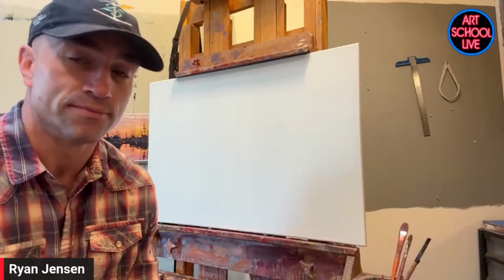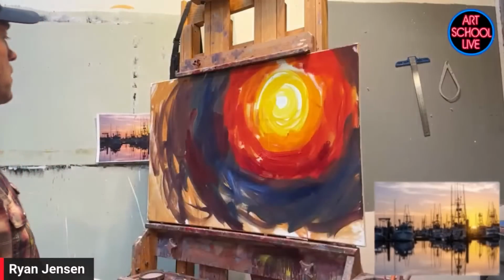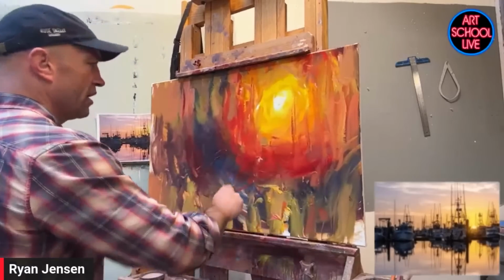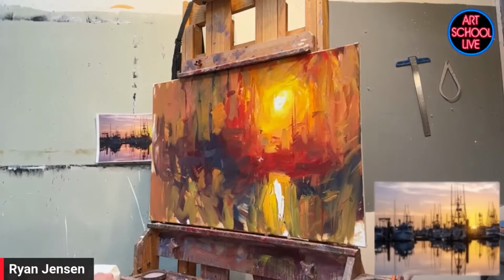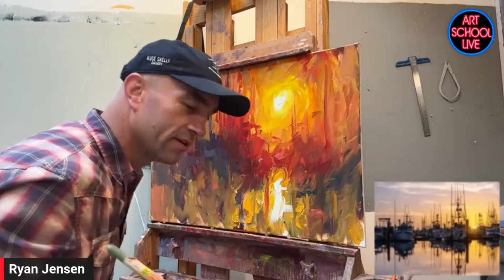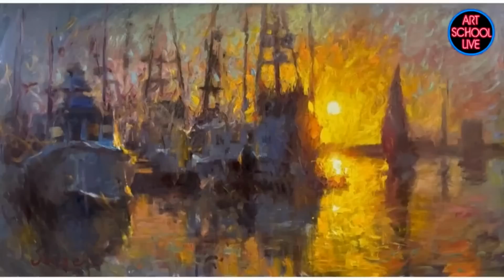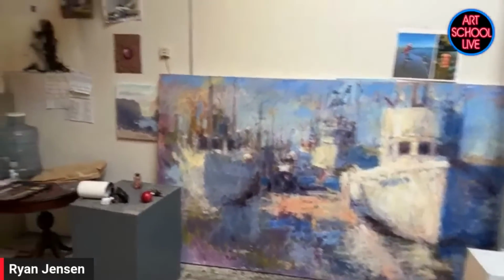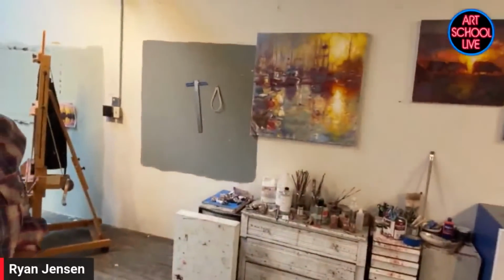Free Art Lesson : Sunsets made Easy. RYAN JENSEN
In today's lesson, Ryan will create a sunset scene, with bold brushstrokes, and teach us how to "feel" the scene we are painting.

If you're a beginner, Eric has a series of three free lessons to teach you the very basics of painting, for free.